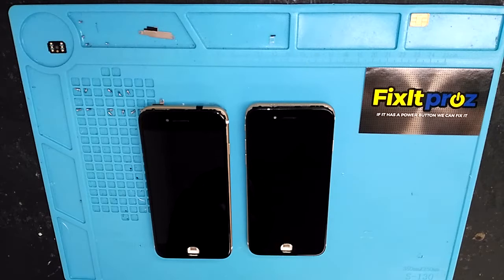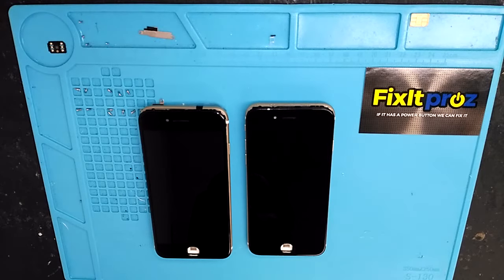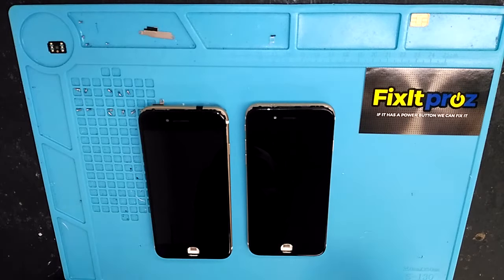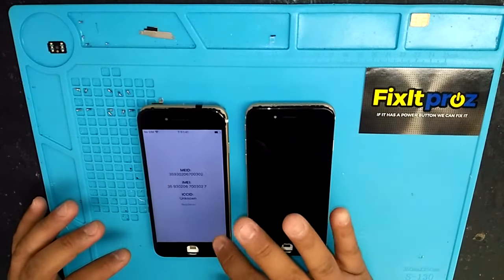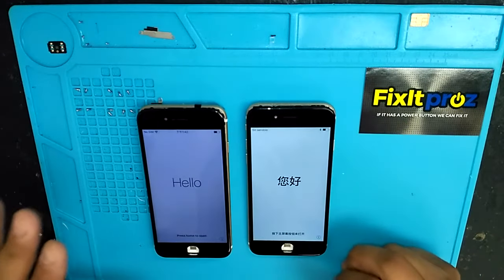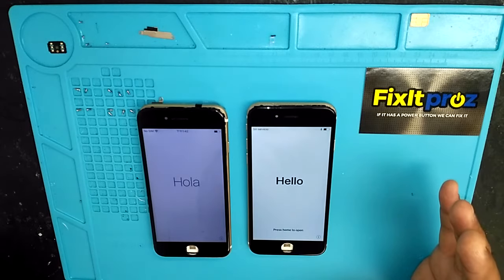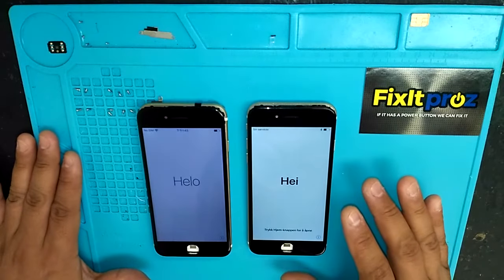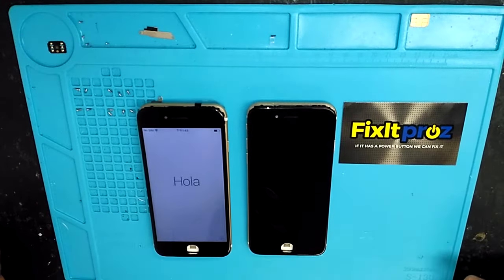IPHONE 8 OEM SCREEN VS CHINESE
Comparison of iphone aftermarket screens vs original apple refurbished lcds.